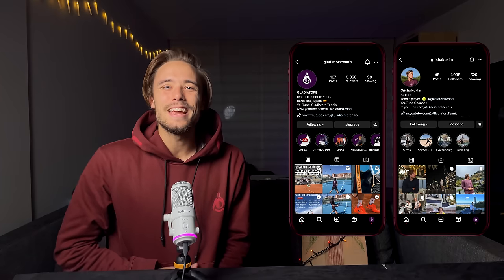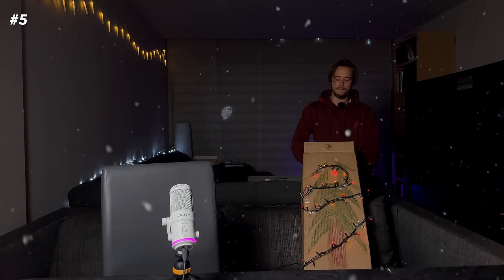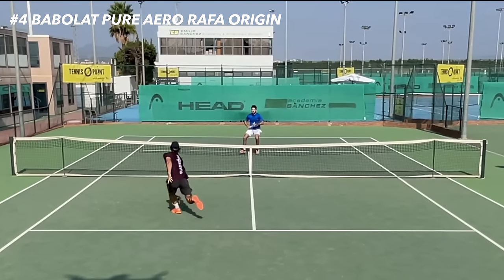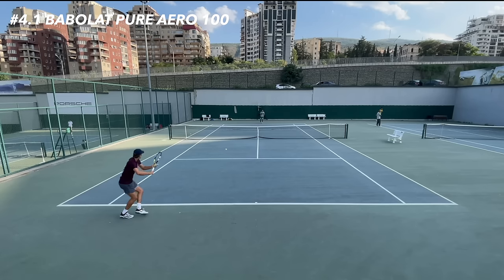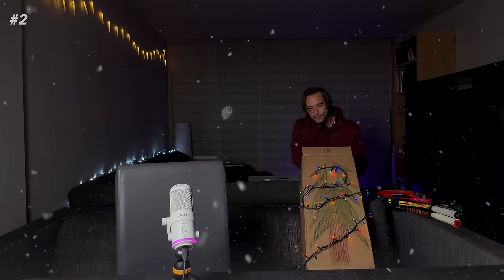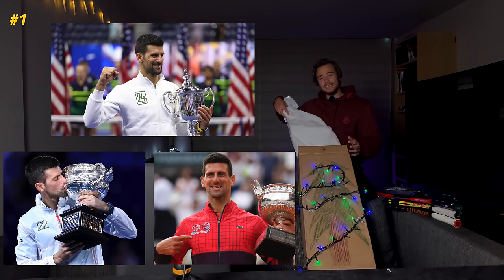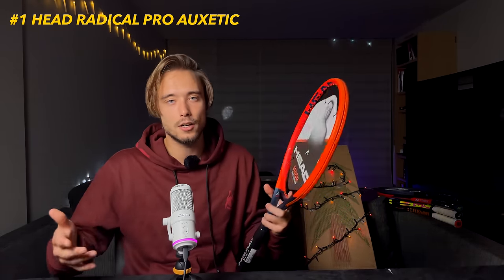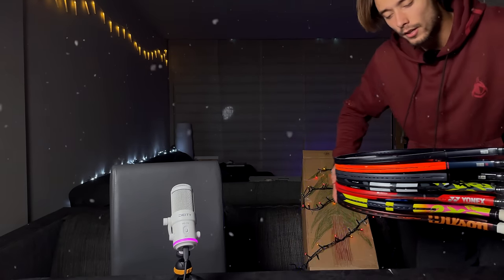Best Rackets of 2023 Gladiators Edition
Glads! Here are all the links to get these awesome rackets:

Europe Links

US Links